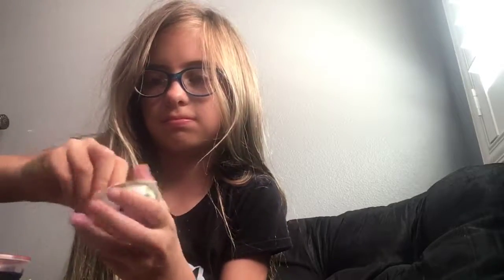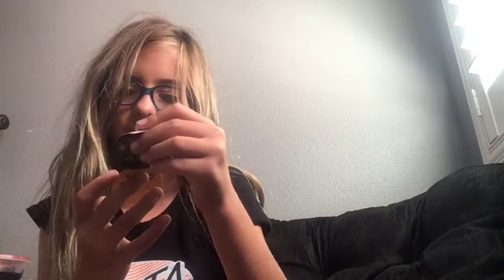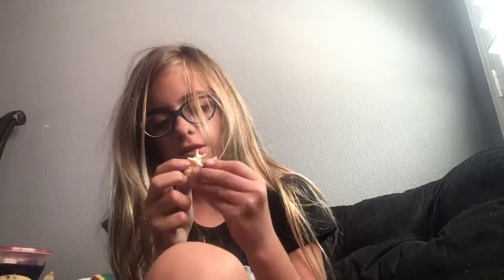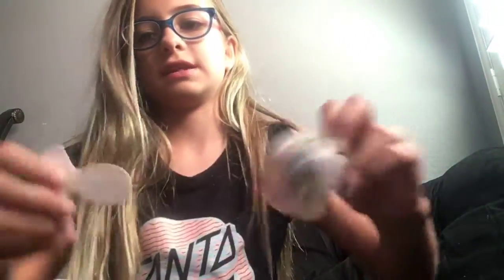Kinder joy inboxing + more